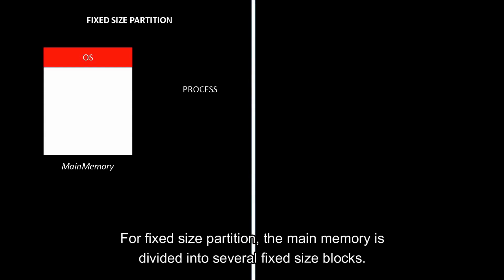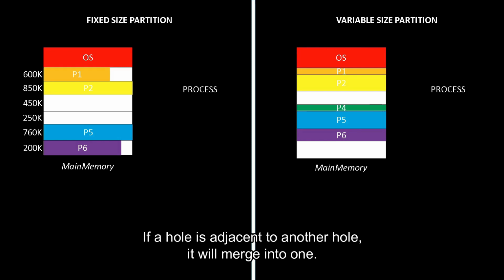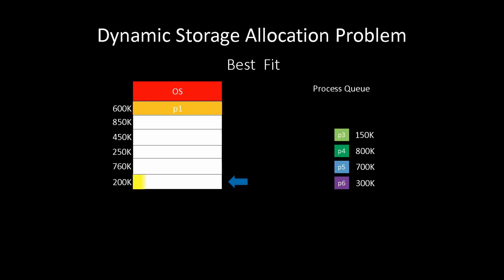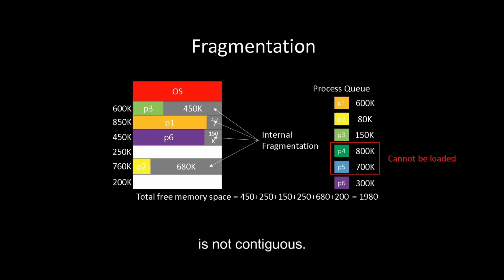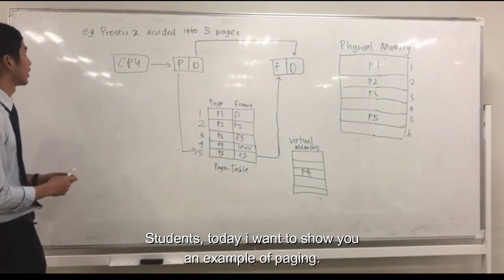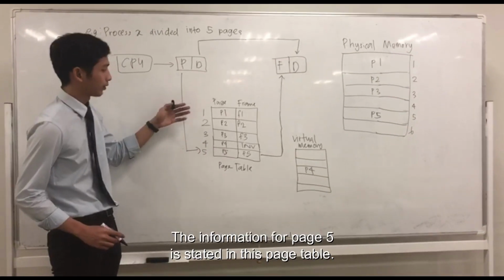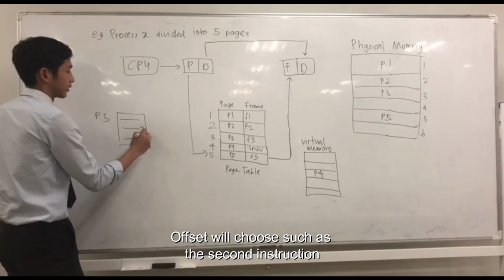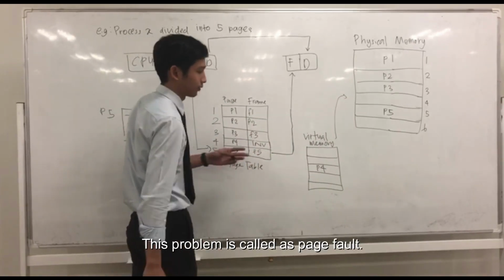Main Memory Management (Operating System)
A video about main memory management.

We would like to thank our lecturer Miss Siti Fatimah for teaching us.

casts:
Nazif
Aiman
Faiz
Irfan